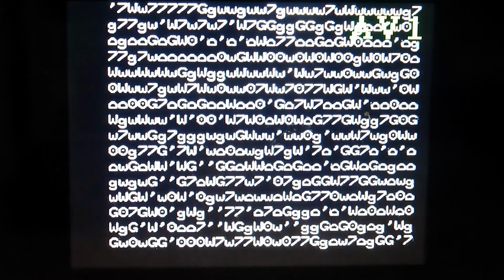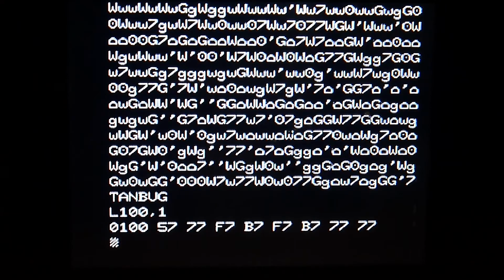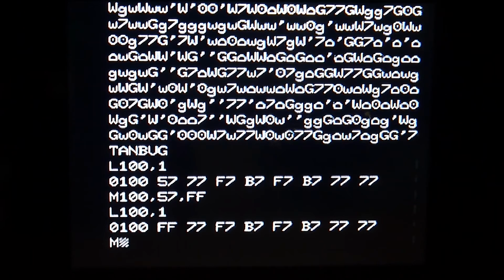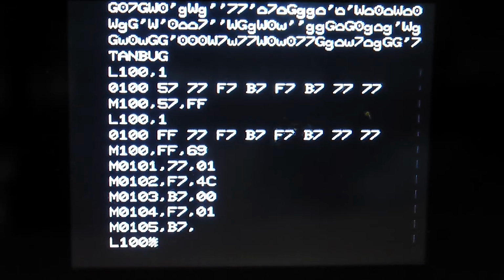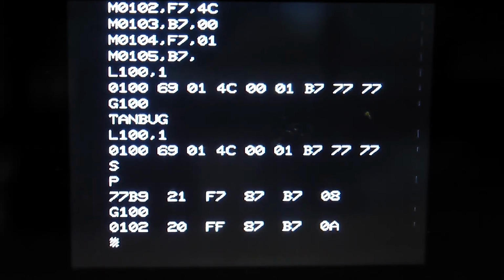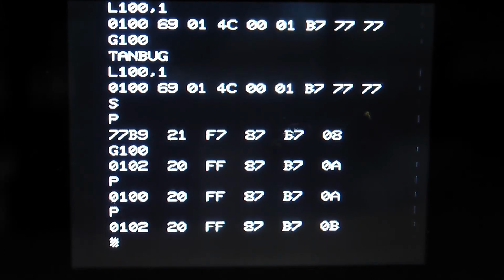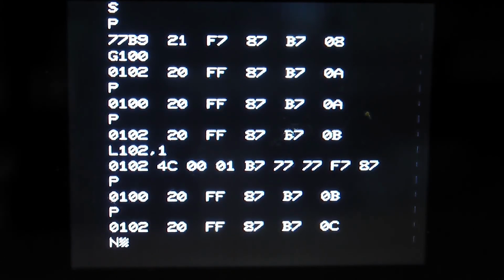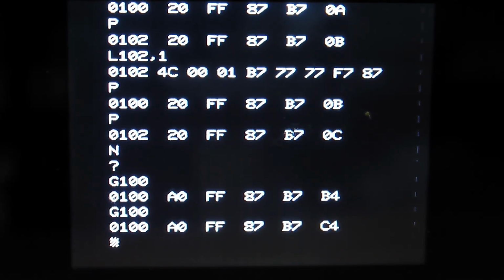Microtan Part 2: TANBUG commands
TANBUG has very few commands, here's a few of them.